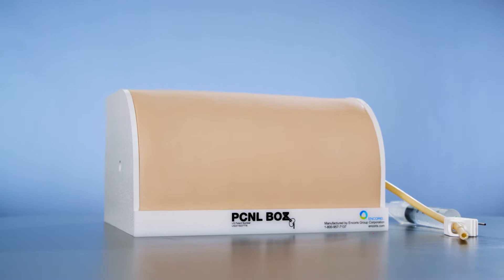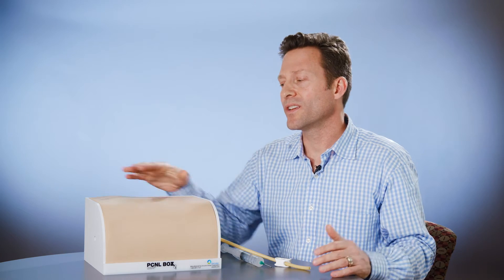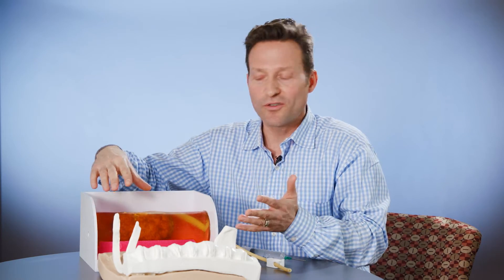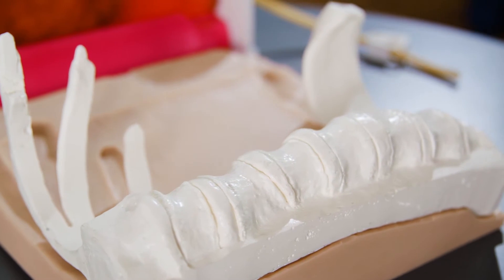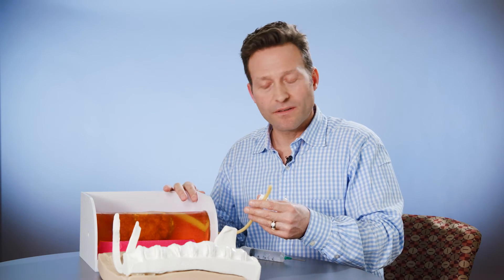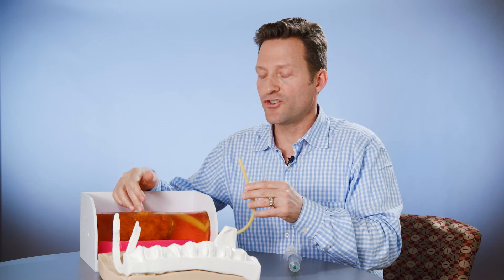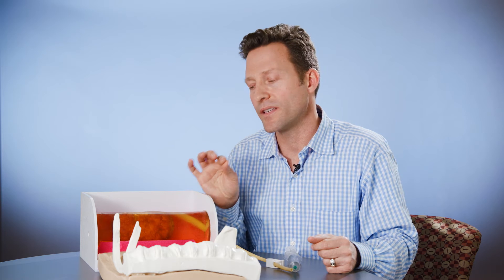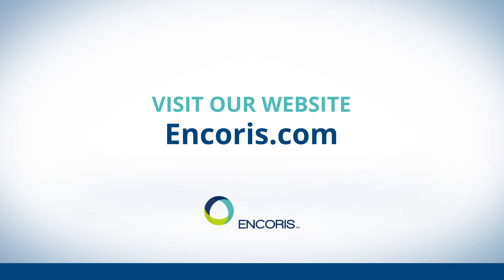PCNL Kidney Trainer | Reusable Percutaneous Nephrolithotripsy Surgical Trainer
A First-of-its-kind Kidney Trainer for PCNL, delivering the most realistic, hands-on surgical experience for practicing the removal of kidney stones using either fluoroscopy or ultrasound.  The internal kidney anatomy is hollow, containing 8 calyces with several embedded stones of assorted sizes and locations.

Using reusable kidney cartridge inserts simulating different types of kidney stone conditions, surgeons and trainees can practice the removal of kidney stones whether they are large staghorn, upper and lower caliceal stones, or hydronephrotic (blocked ureter) stone conditions.

Surgeons and students can thoroughly practice PCNL procedures as a simulated operation using either ultrasound or fluoroscopy.
The trainer features life-like skin tissue layer as well as built-in anatomical markers such as the iliac crest of the hip, thoracic 11th and 12th ribs, and a thoracic spine.

The trainer provides many different orientations of the kidney and multi-surgical stone conditions via interchangeable kidney cartridges.  The kidneys can be filled with water providing a hydronephrotic condition as well as fluid drip once a guide needle is accurately placed.

Trainees can practice access to the kidney from multiple locations and entry points either from the back or through the ureter. The trainer provides a highly realistic, clean operating environment and is reusable for multiple training sessions eliminating the need for cadavers or animals.

The PCNL trainer by Encoris features a removable skin/bone assembly and accurate anatomic landmarks. It’s the perfect instructional tool for percutaneous nephrolithotomy procedures and many other procedures like PCNL / Ureteroscopy / Fluoroscopy / Ultrasound / Percutaneous Access / ECIRS Procedures

PCNL is the minimally invasive procedure of choice for the treatment of renal calculi, especially when extracorporeal shockwave lithotripsy is not an option. The PCNL Trainer can be used to instruct surgeons in the removal of a variety of kidney stone types.

for more information and to place orders.